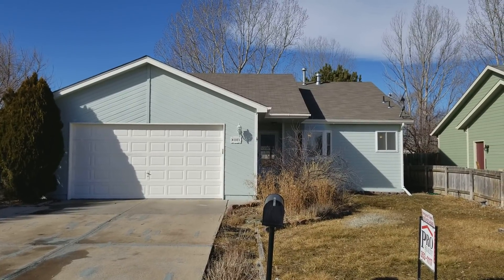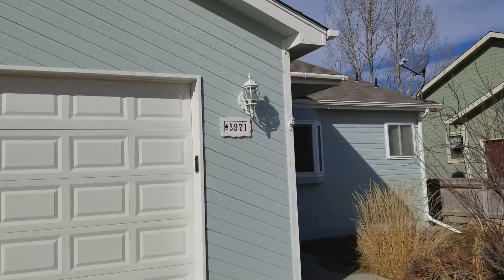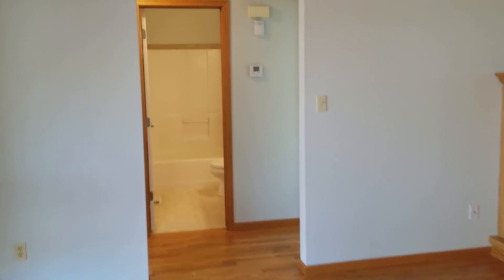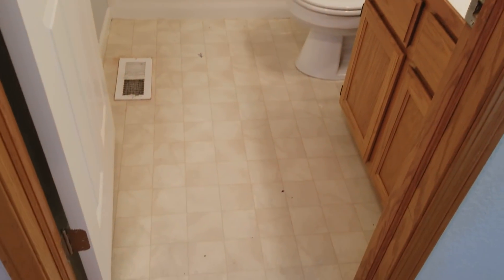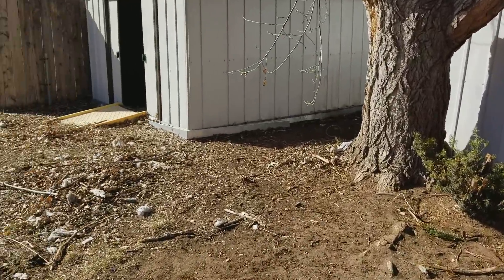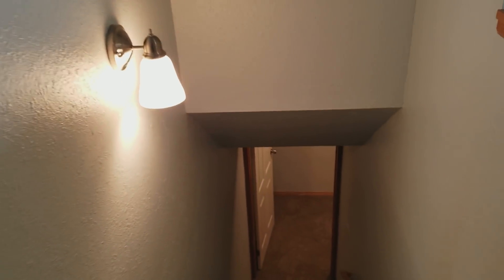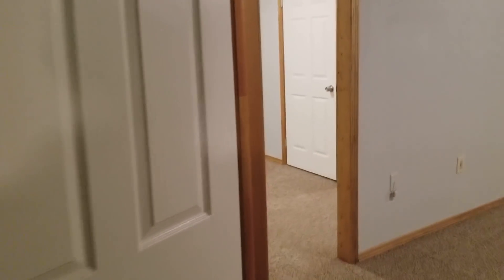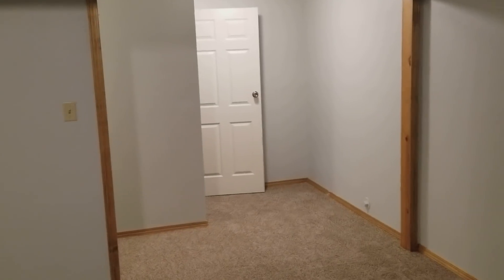Fix and Flip Remodelled After a Light Rehab Bought 1/11/18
You can see all my fix and flips with numbers and videos

I bought this house for $201,000 a month ago from a wholesaler. The house only needed a light remodel and we will be listing it for $274,900. We replaced the carpet, repainted the inside and outside,   replaced the furnace, and doors for abotu $15,000. We will have about $15,000 in carrying costs as well .

This was a nice flip since we could get is done so quickly. Here is the before video: